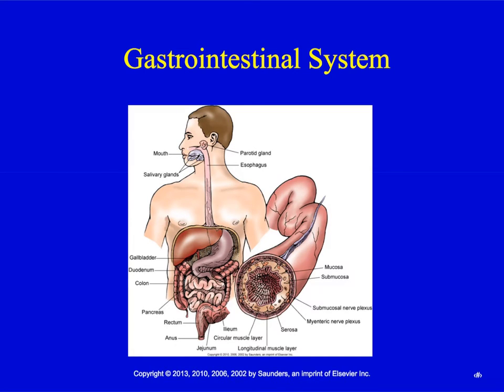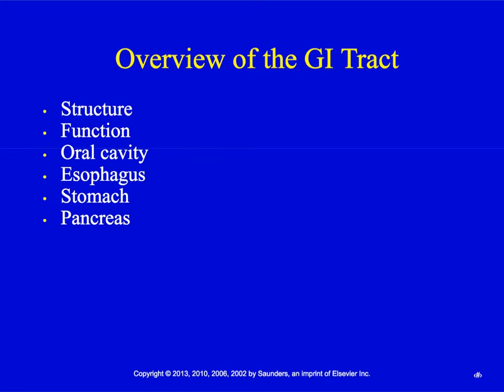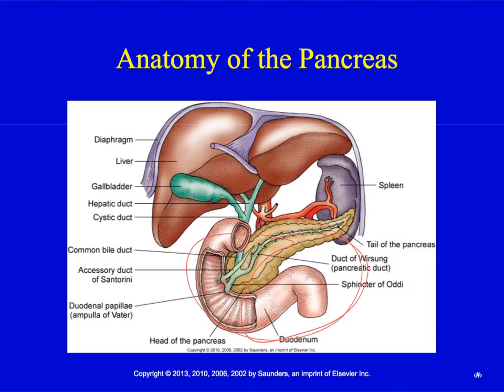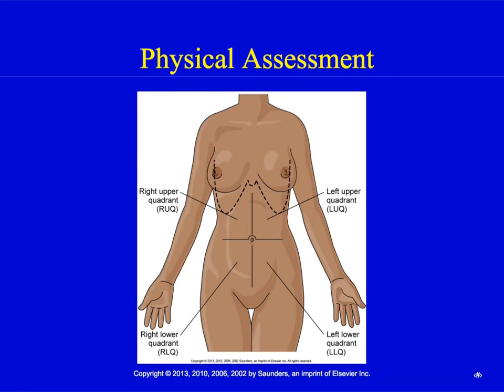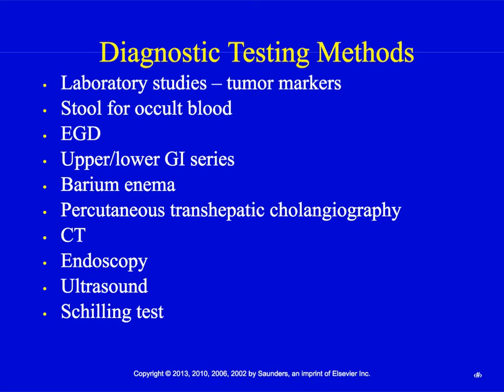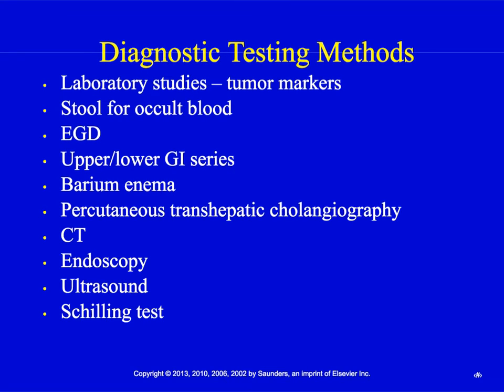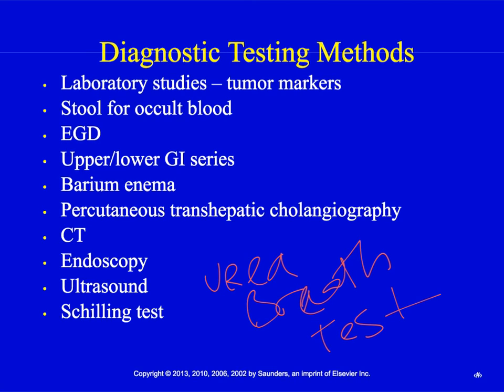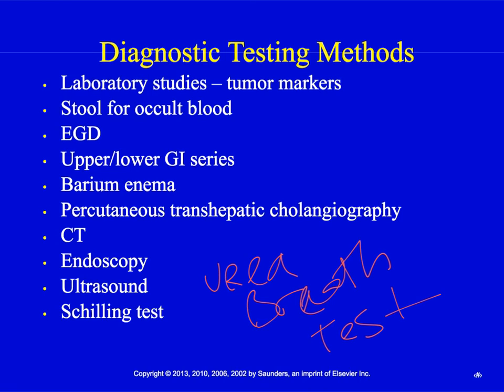Made with Explain Everything™ Interactive Whiteboard